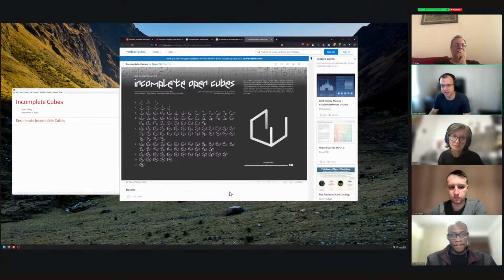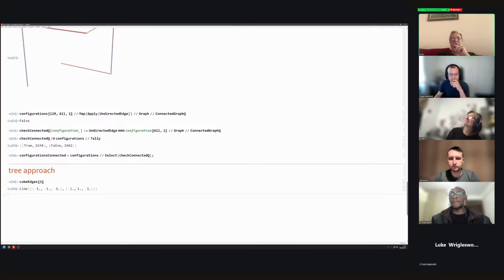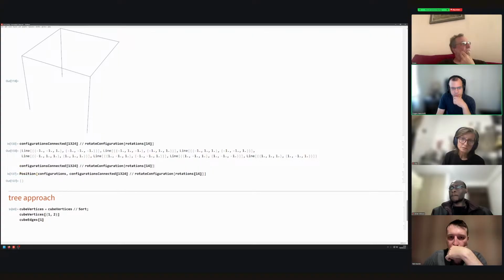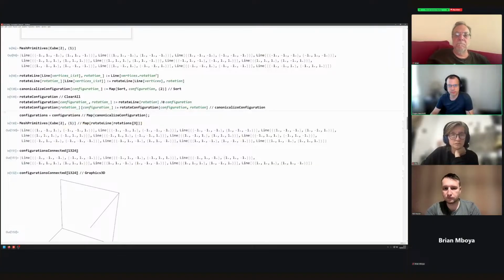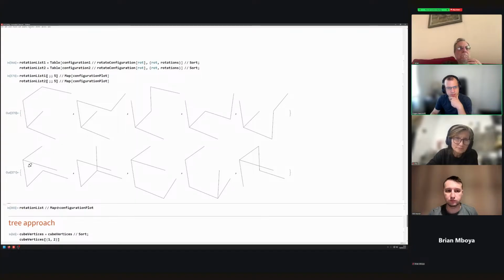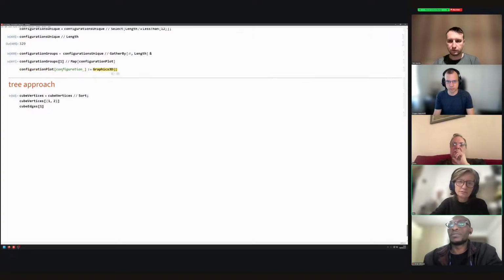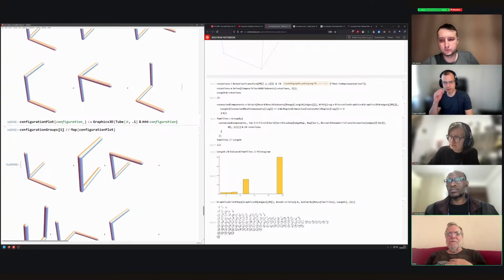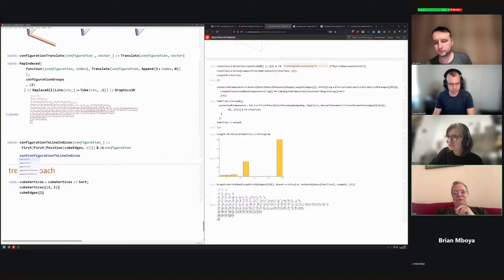Live Coding | 122 Configurations of Sol Lewitt's Incomplete Open Cubes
Participants:
Dugan Hammock, Nik Murzin, Brian Silverman, Elynne Dec

Description:
To celebrate Sol Lewitt's birthday, we compute all of the 122 configurations of Incomplete Open Cubes, as featured in his artwork from 1974.

Notebooks:
Dugan's code

References:
Metropolitan Museum of Art - Sol Lewitt, Incomplete Open Cubes

Exploration & Epiphany | Guest video by Paul Dancstep
3Blue1Brown video on Incomplete Open Cubes